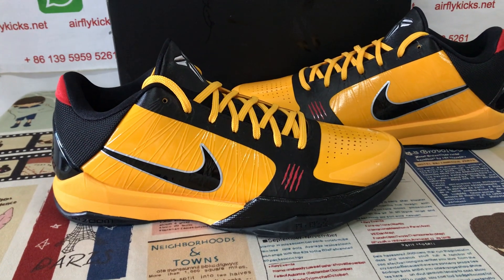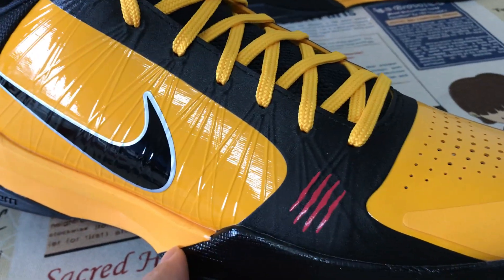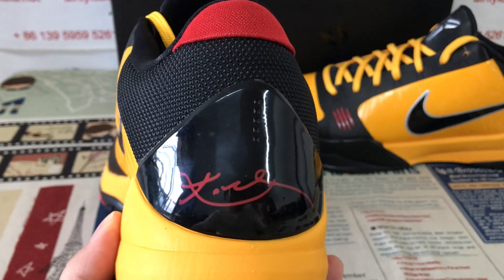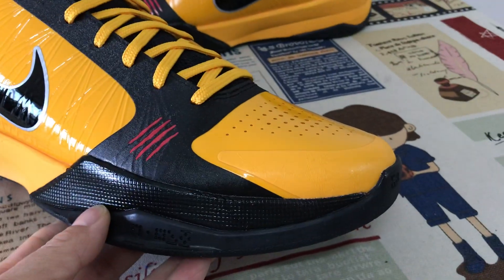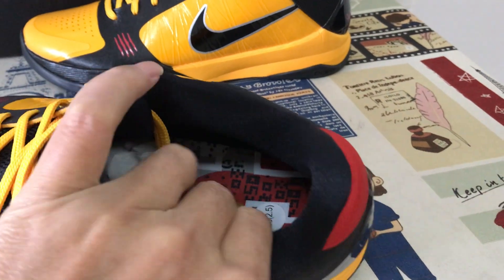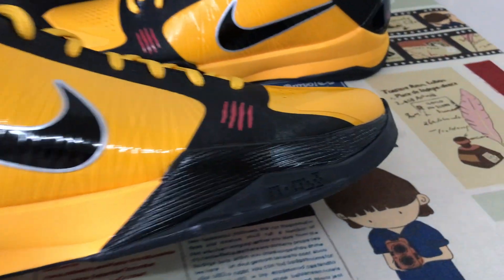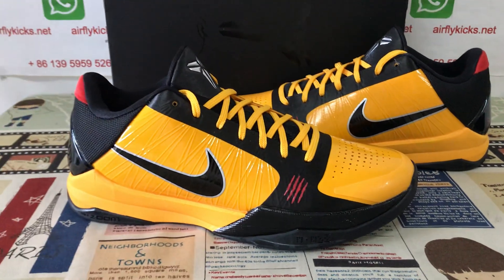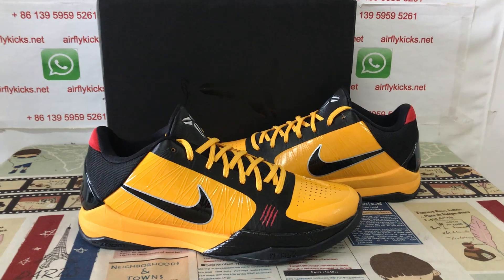Nike Kobe 5 Bruce Lee S2 Batch Review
Kobe 5 Alternate Bruce Lee S2 Batch

Hey friend today give you the 1st and detailed review on Kobe 5 Alternate Bruce Lee S2 Batch,if you like them,pls click the below link to order on my

The Nike Zoom Kobe 5 Protro Alternate Bruce Lee sneakers are a must-have for any basketball enthusiast or sneakerhead. With a sleek white colorway and the iconic Bruce Lee symbolism, these shoes are a stylish and powerful addition to your collection. Made by Nike, you can trust in their quality and performance. Step up your game and channel your inner warrior with these amazing kicks.